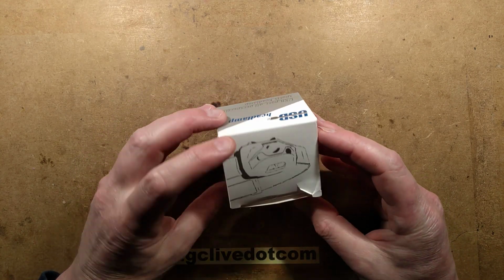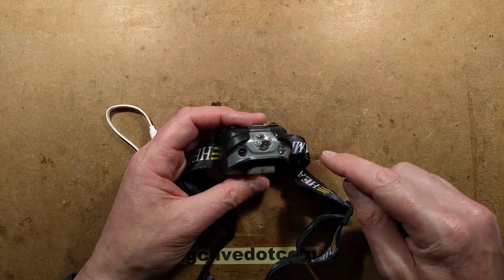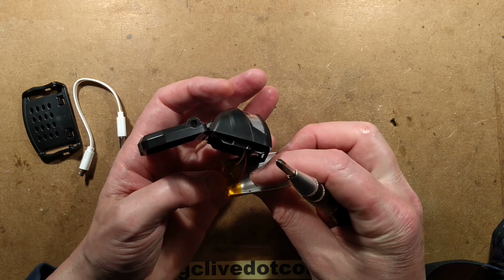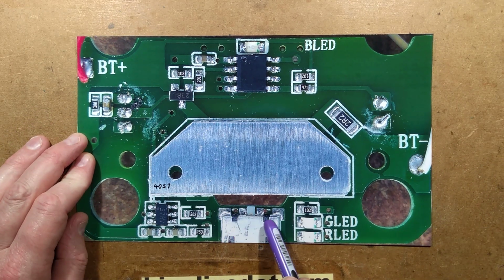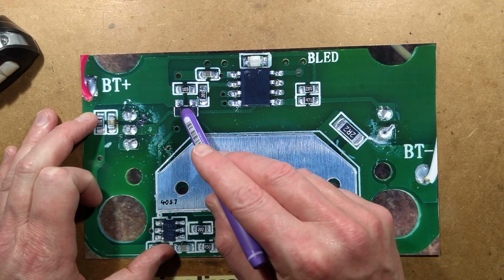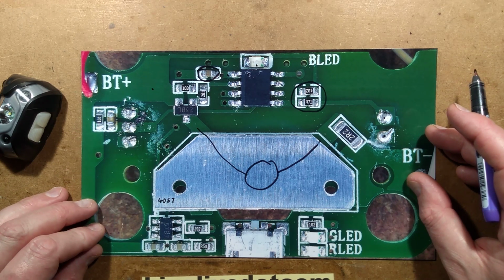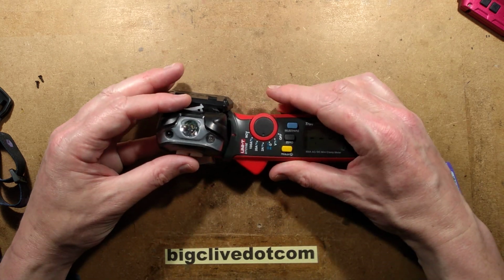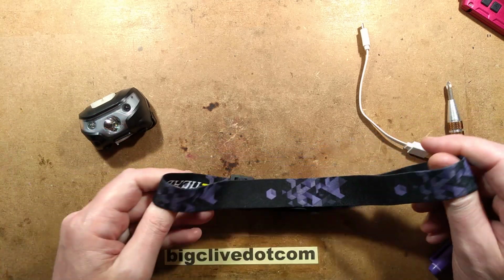Inside a rather good USB rechargeable head-lamp from eBay.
I'm always a bit sceptical of how good these cheap eBay lights are going to be, but this one is surprisingly good.

I can guess that there are probably going to be some manufacturers who skimp on the cell size though.  But upgrading it is not complex.

A quick test of charge current shows 250mA so about 5 hours for a full charge.
Even a quick charge will get useful run time.